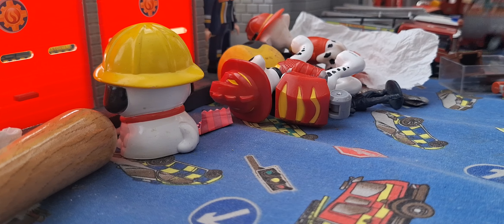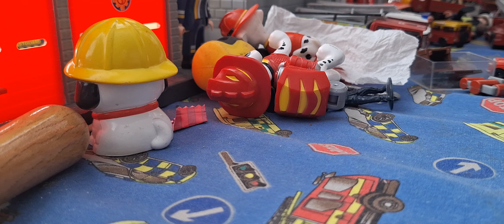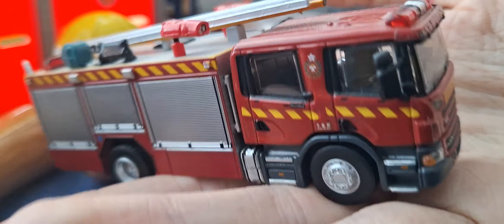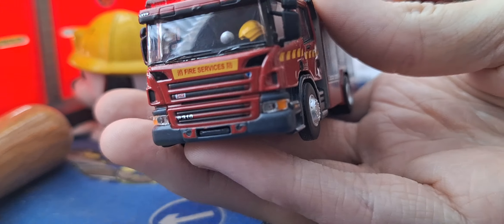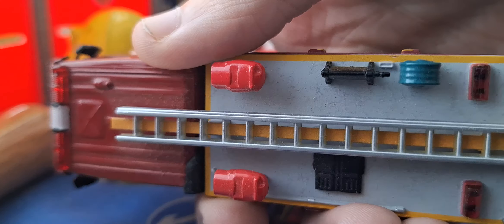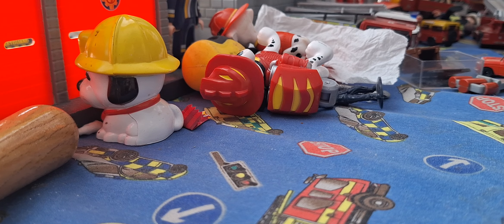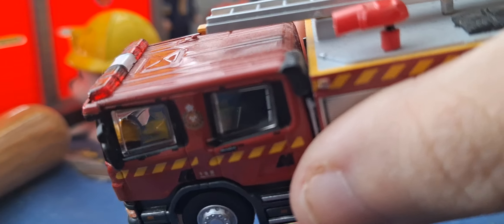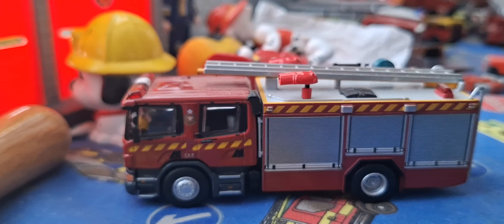Tiny diecast Scania major pump HKFSD F410 review